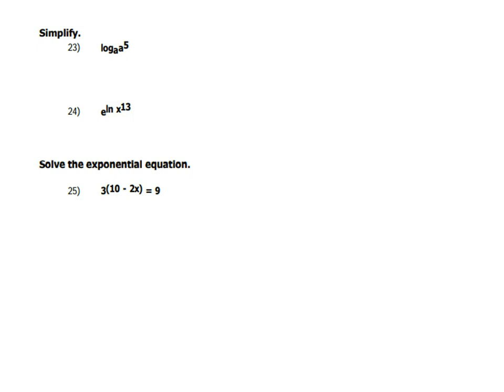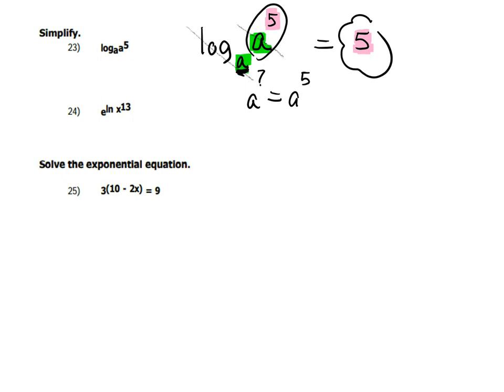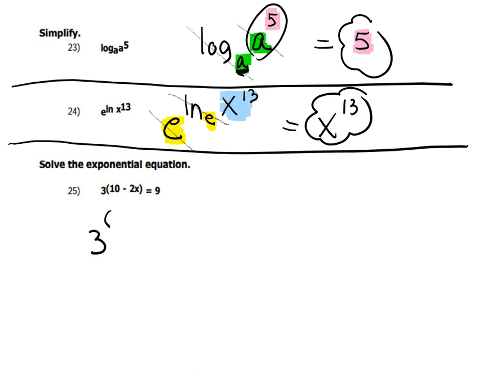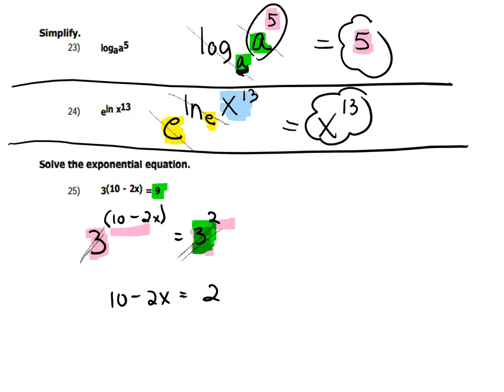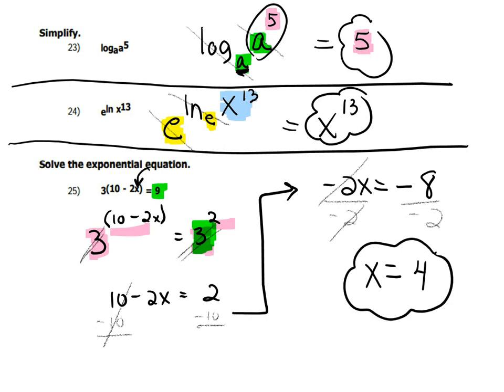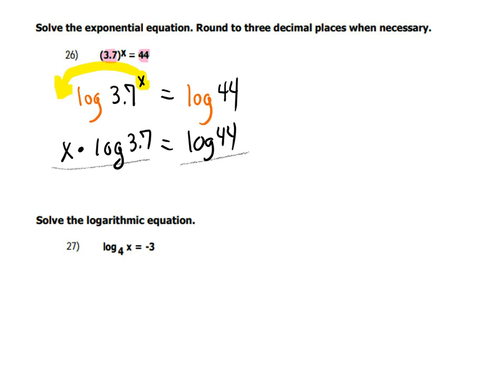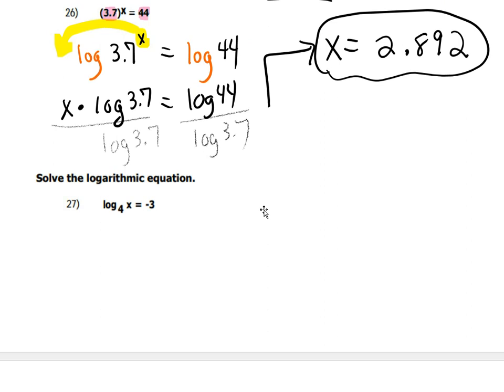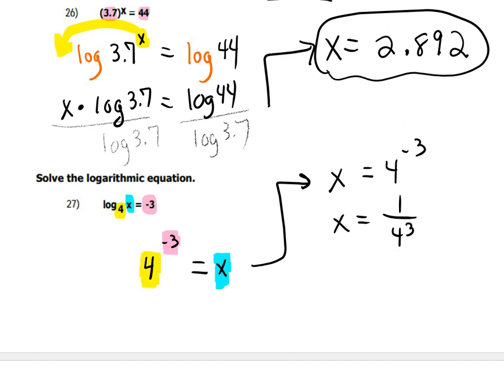M125 - Review for Exam IV - #23 - 27